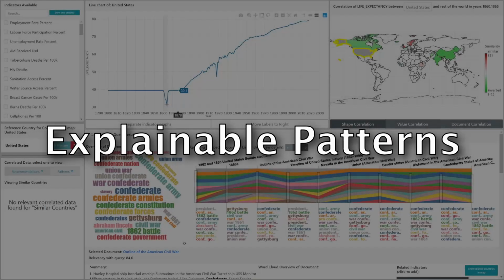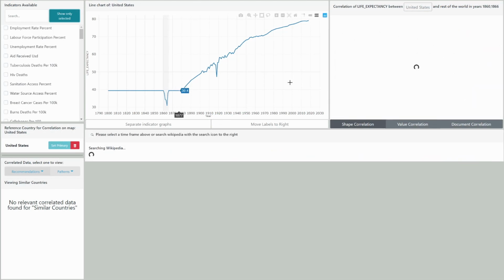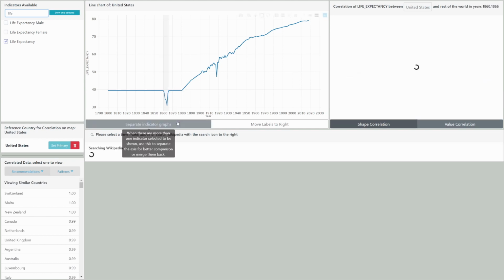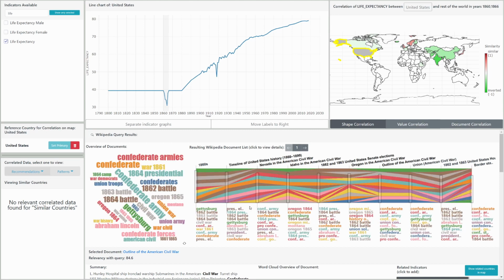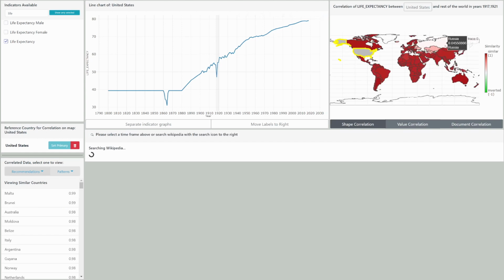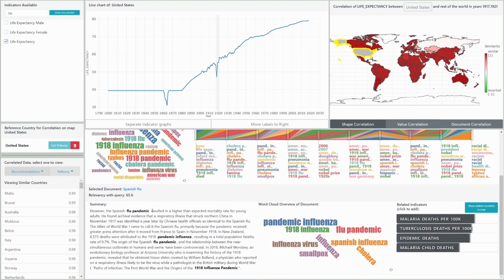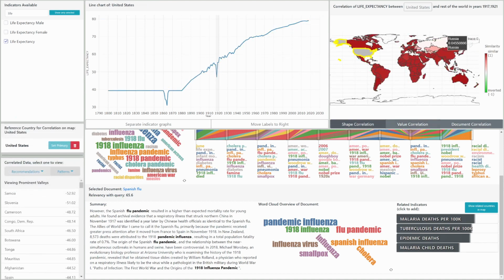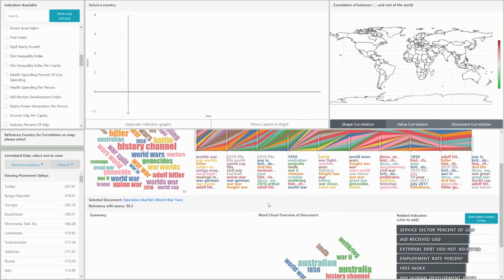Explainable Patterns: Going from Findings to Insights to Support Data Analytics Democratization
In the past decades, massive efforts involving companies, non-profit organizations, governments, and others have been put into supporting the concept of data democratization, promoting initiatives to educate people to confront information with data. Although this represents one of the most critical advances in our free world, access to data without concrete facts to check or the lack of an expert to help on understanding the existing patterns hampers its intrinsic value and lessens its democratization. So the benefits of giving full access to data will only be impactful if we go a step further and support the Data Analytics Democratization, assisting users in transforming findings into insights without the need of domain experts to promote unconstrained access to data interpretation and verification. In this paper, we present Explainable Patterns (ExPatt), a new framework to support lay users in exploring and creating data storytellings, automatically generating plausible explanations for observed or selected findings using an external (textual) source of information, avoiding or reducing the need for domain experts. ExPatt applicability is confirmed via different use-cases involving world demographics indicators and Wikipedia as an external source of explanations, showing how it can be used in practice towards the data analytics democratization.

Developed by the Visual Analytics laboratory of Dalhousie University's Computer Science department.